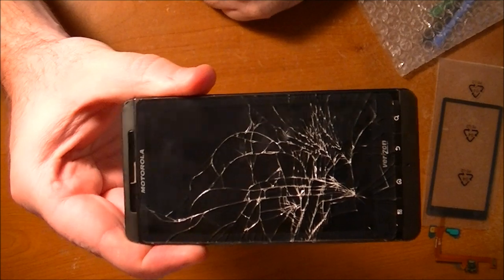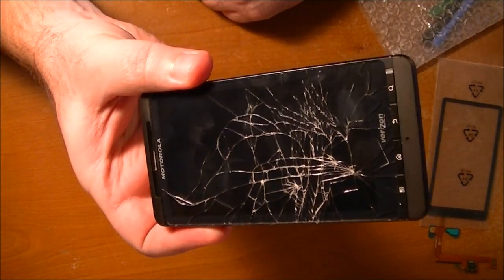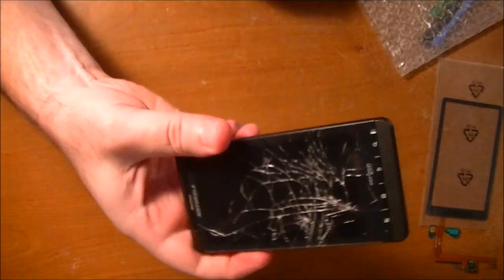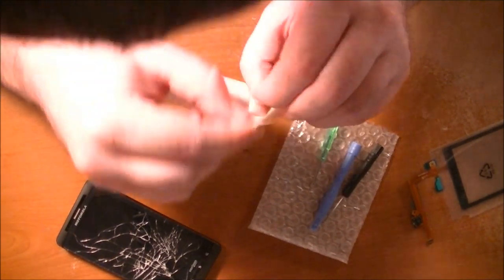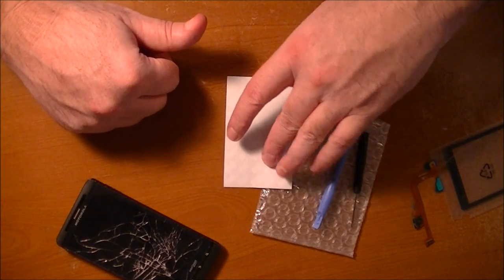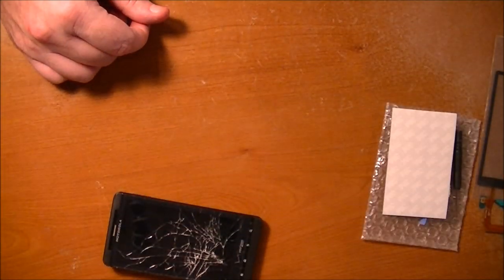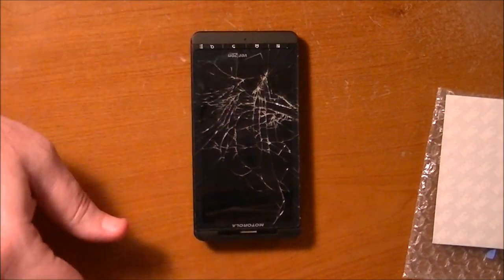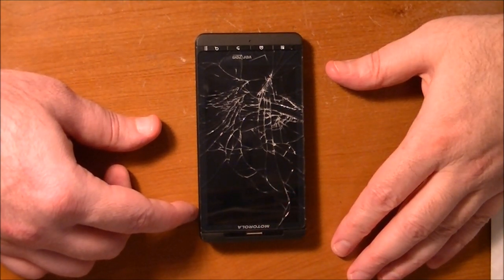Motorola Droid X2 glass screen and digitizer repair - removing the broken screen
I remove the broken glass digitizer screen from my Motorola Droid X2.  This requires a complete teardown of the phone unfortunately.

- they shipped it to me quick, and the part was flawless.  I received my replacement screen in 3 days after I ordered it.

I ordered the Torx T5 and T3 tools from repairsuniverse - these tools are horrible.  The T3 tool stripped out immediately.  I went to Home Depot and bought a $6 set of Husky Torx drivers.  The only thing was, the smallest Torx tool in the set was a T4.  The T4 tool fit the alleged 'T3' holes just fine.

I also ordered the adhesive with the phone, and had no issue.  The included plastic pry tool sucks, but it doesn't cost extra.

Be DAMN sure to pay attention to the video at repairsuniverse where you figure out if you have an 'A' model screen or 'B' model screen - either screen will physically fit into your phone, but the connector cables are different.